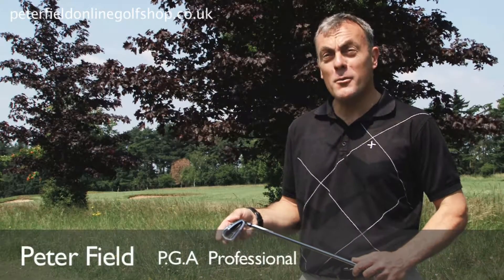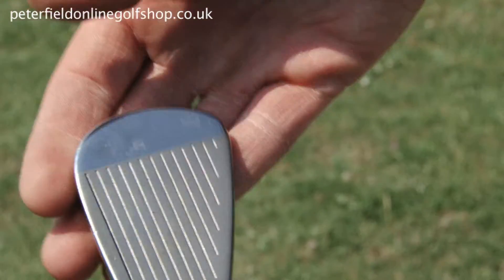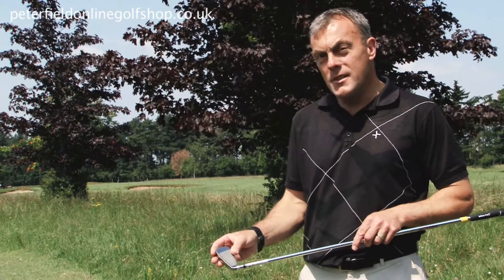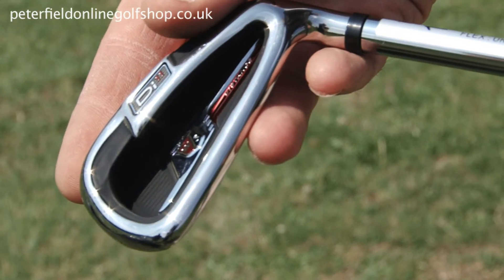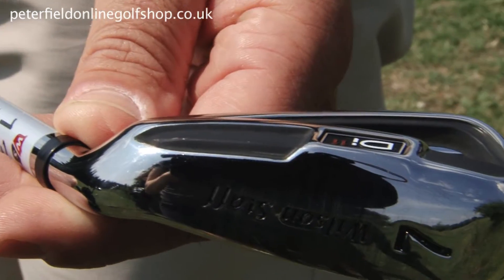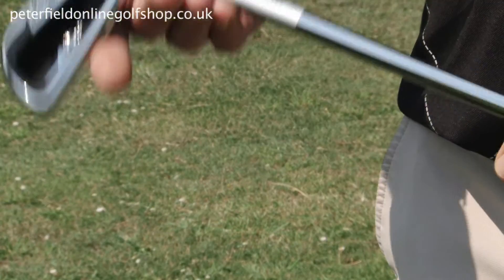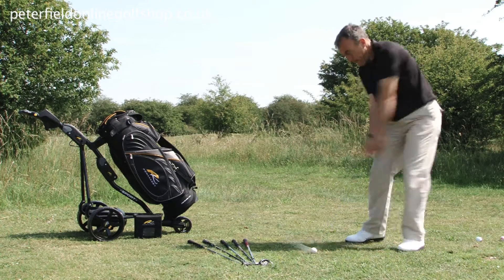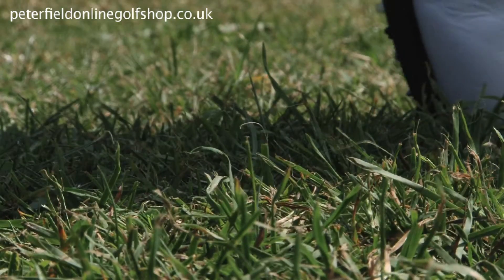Wilson Di11 Iron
During Di11 testing, a player at the end of the range hit bomb after bomb as players gathered, admiring the consistently powerful ball flight and the unmistakable sound of a crisp strike. As we explained the technical aspects of the club- the low CG, ultra-wide sole, largest sweet spot, torsional stability- this player turned and announced, "Boys, don't worry about all that. Just hit it, and you'll get it." We couldn't agree more.